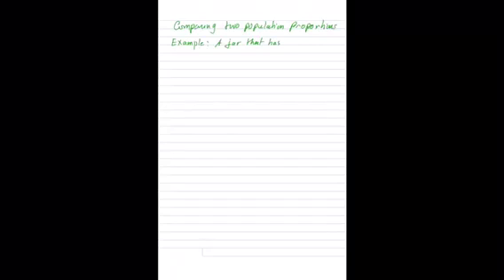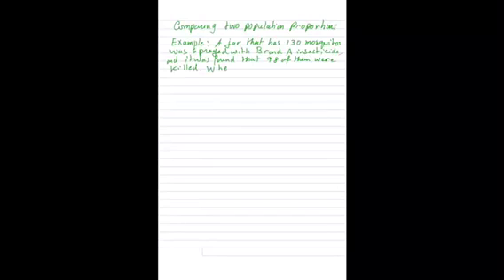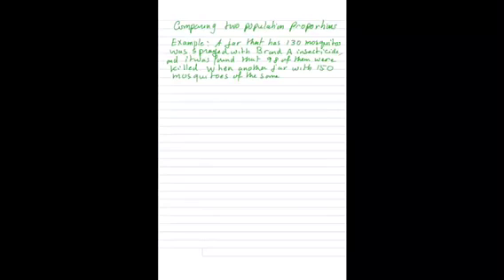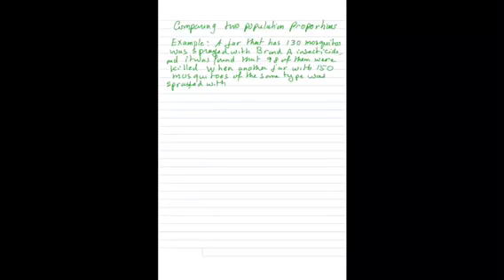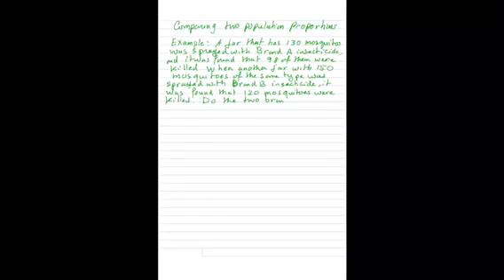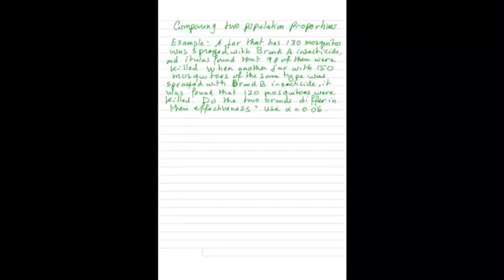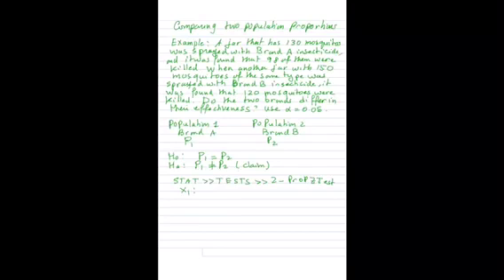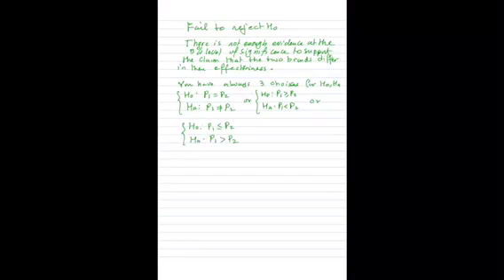Section 11.1 Testing the difference between two proportions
In this example, we use the TI 84 to test the difference between two population proportions